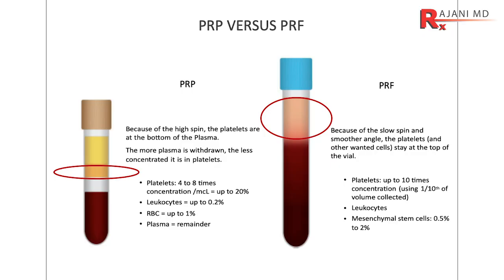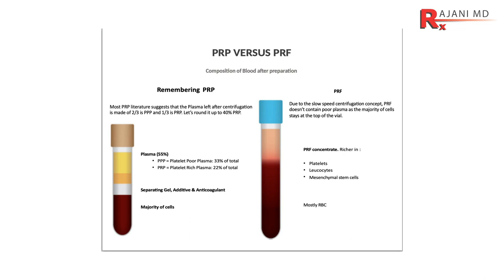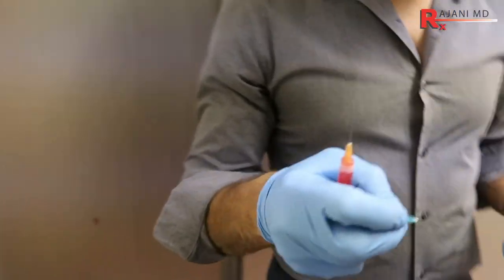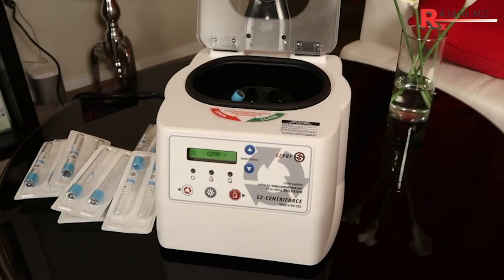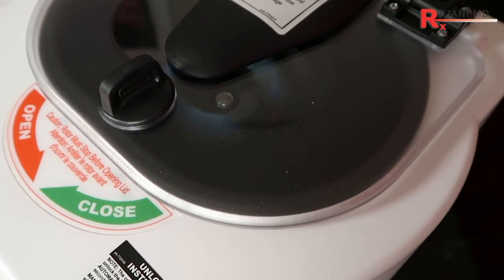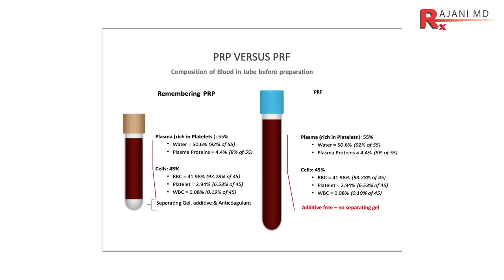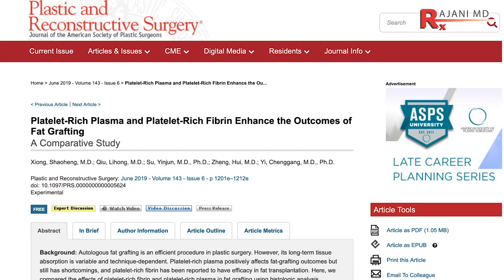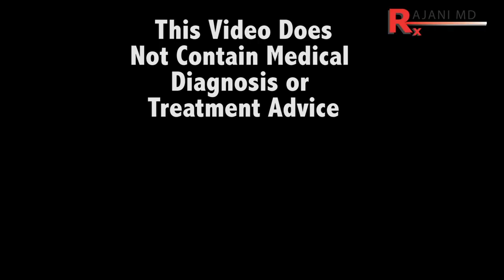PRF vs PRP Head to Head Comparison -The First Study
Dr Rajani reviews the first study we know of comparing PRF and PRP head to head in fat transfer in vivo.

Plasmasculpt is also a procedure using PRF and a treatment of choice especially for the lower face for a natural long lasting look. It is developed and used exclusively by Dr Rajani.